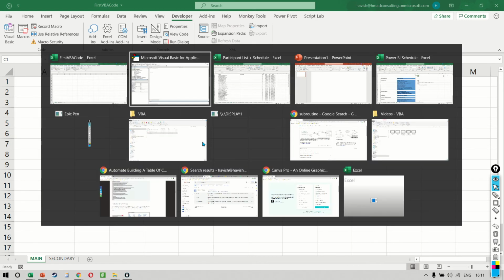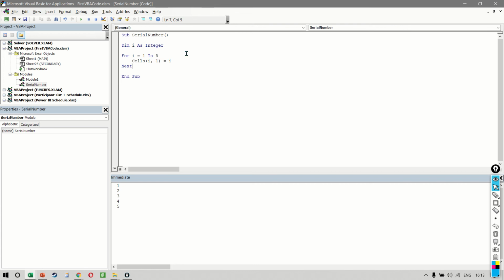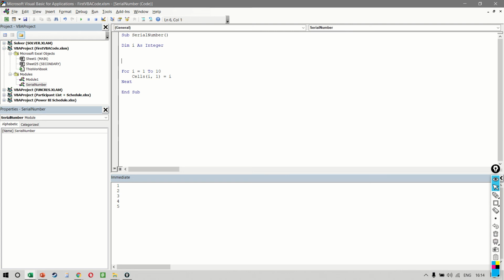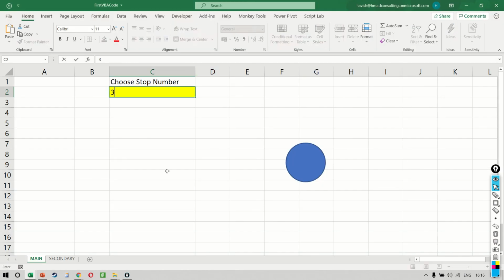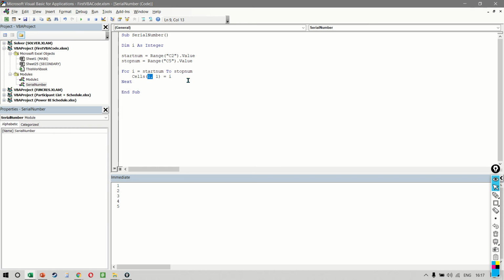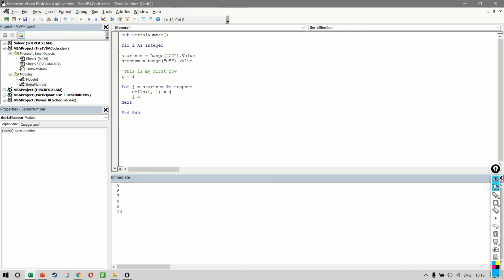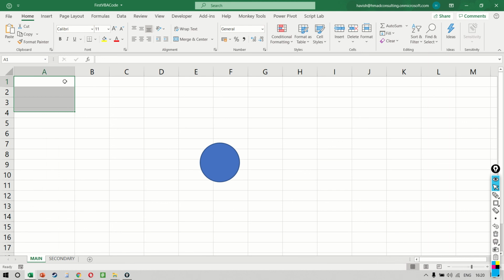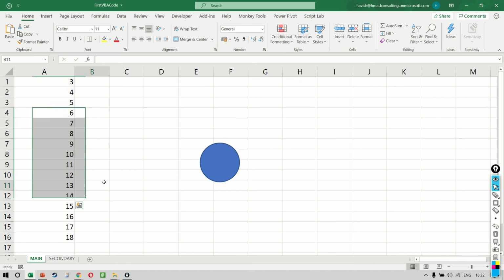EXCEL VBA - RUN A COUNTER AND LOOP